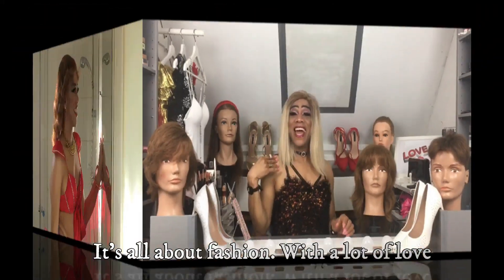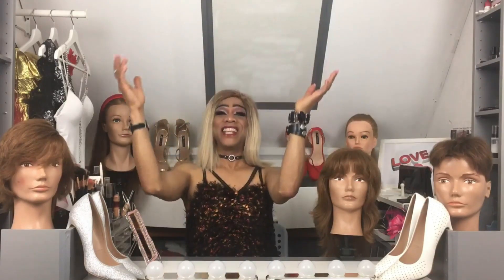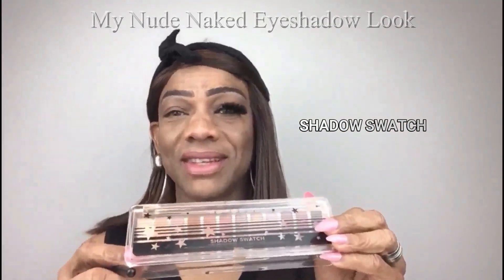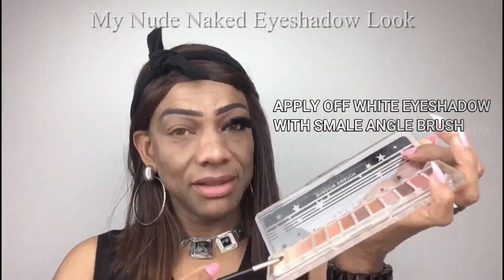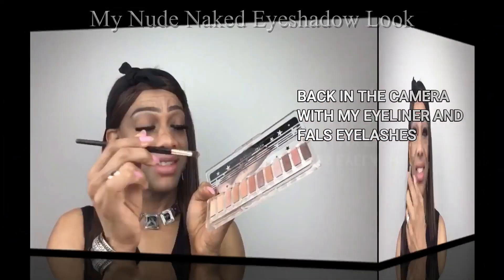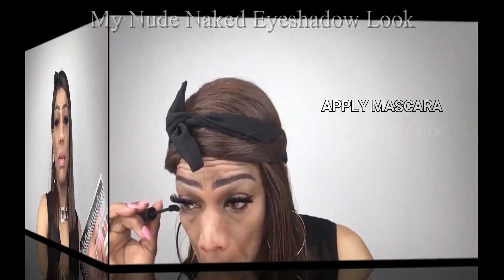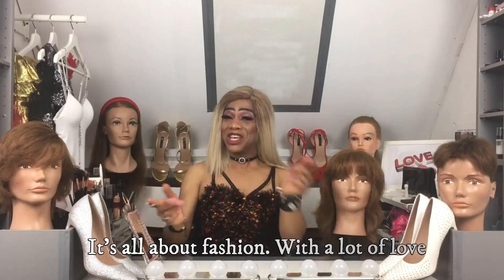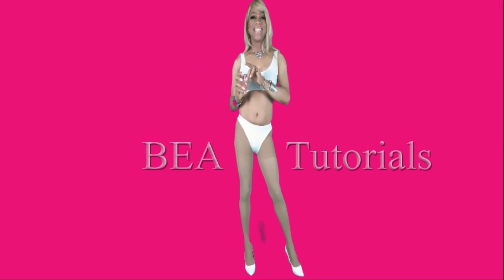MY NUDE NAKED EYESHADOW LOOK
BEA BEA stands for: Beauty, Editorial and Attractive.
I am a Female Impersonator, fashion designer, entertainer and model from Amsterdam The Netherlands.

***Every week a new Tutorial***
In my tutorials I wear my creations, make-up, hairstyle and styling and entertain you with tutorials such as:
Beauty, Models, Fashion, Designs, Styles, Patterns, Sewing, Make-Up and Hair Styling.
It's all about fashion.

In this tutorial I will show you guys: Transgender women, Crossdresser, Women or Everybody in between how I created my nude naked eyeshadow look.

4. Products:
Products use in this Tutorial                                                                                                                                               Eyeshadows
Eyeshadow Brush
A Small Angle Brush
Eyeshadow Blinding Brush
False Lashes
Eyeliners

5. Music by:
Golet's-Slaves

6. My social net works: So let's become friends: Youtube Instagram Facebook